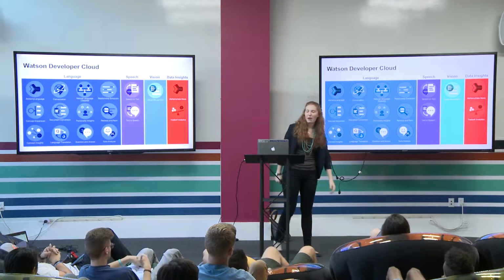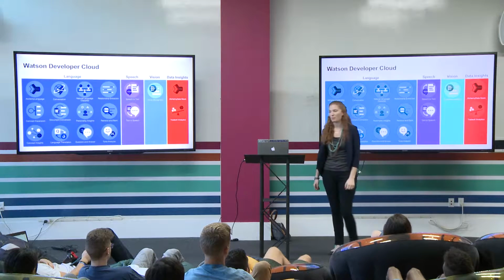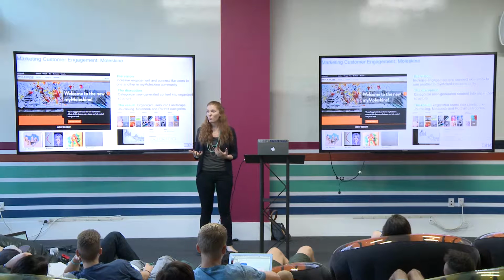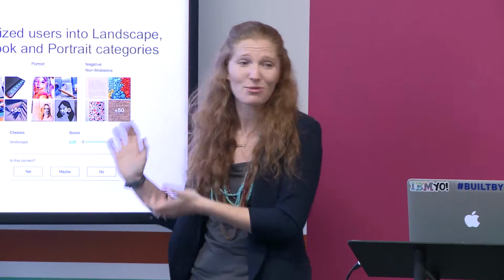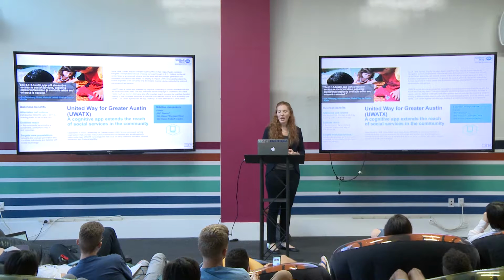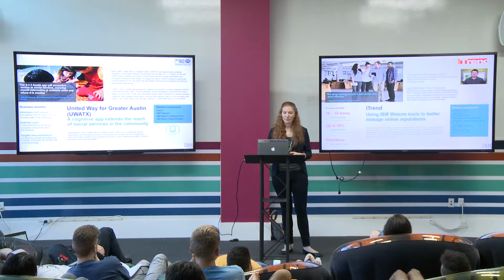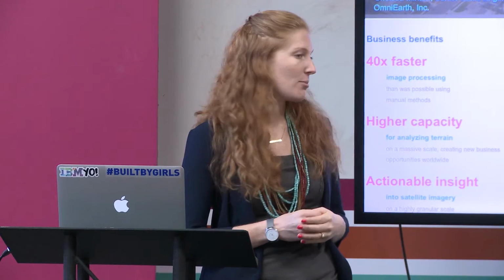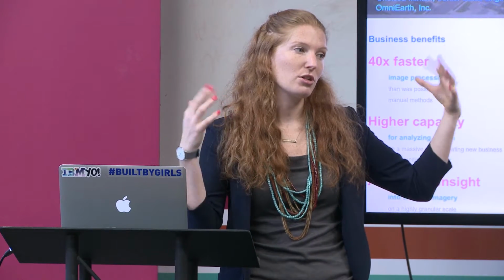What Watson does | Alyssa Simpson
Alyssa Simpson is an experienced product leader. Proven SME in offering and product management, cognitive/AI, business development, rapid prototyping, big data analytics, channel marketing, mobile app design/development/launch best practices, and customer engagement.

Watson is a question answering computer system capable of answering questions posed in natural language, developed in IBM's DeepQA project by a research team led by principal investigator David Ferrucci. Watson was named after IBM's first CEO and industrialist Thomas J. Watson. The computer system was specifically developed to answer questions on the quiz show Jeopardy!. In 2011, Watson competed on Jeopardy! against former winners Brad Rutter and Ken Jennings. Watson received the first place prize of $1 million.